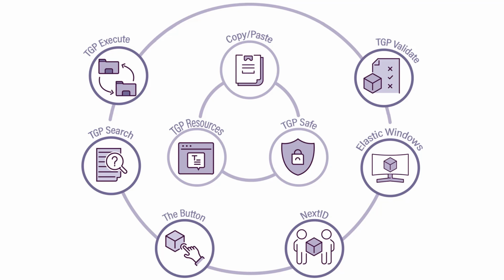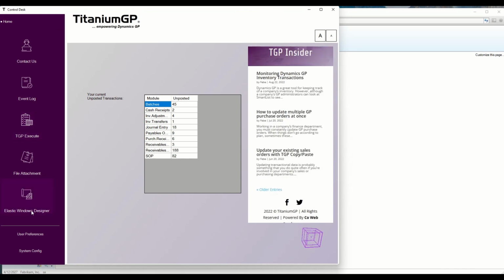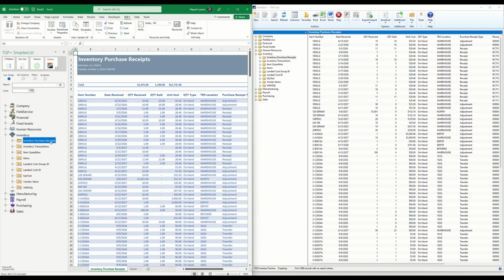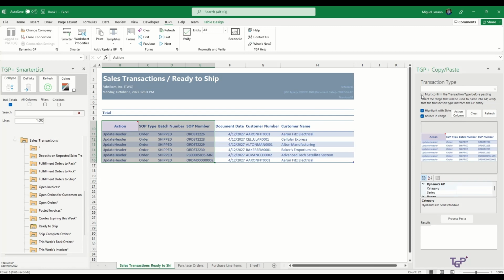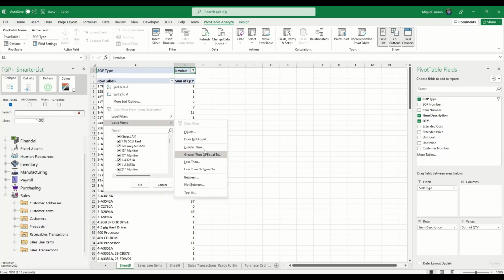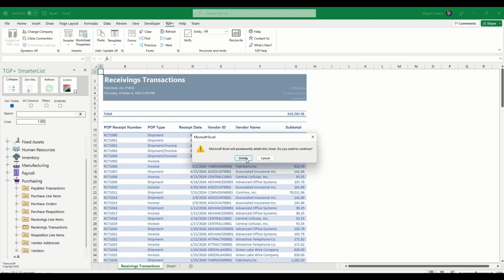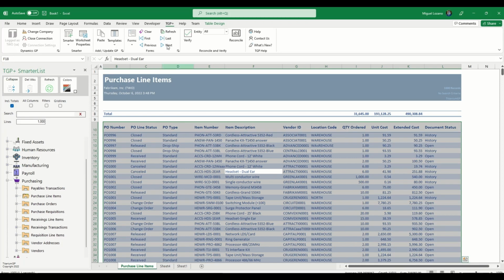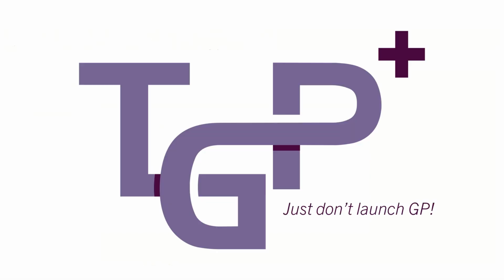TGP+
TGP+ is TitaniumGP’s most powerful product ever.
It is an Excel integration that allows Dynamics GP users to work in their company’s GP environment directly through Excel. If they know how to use Excel, they can use TGP+.
TGP+ tackles the most common issues that GP users face: speed, performance, and concurrent GP users.
Since TGP+ is opened and used exclusively in Excel, it doesn’t use up a company’s GP license. However, users will log in using their GP credentials, meaning that they will have the same security privileges in TGP+ that they have in Dynamics GP. Users can create journal entries or transactions and upload them directly through Excel, meaning that they’ll avoid long GP loading times. They can open and edit SmartList through TGP+. If PivotTables are created using SmartList data, these can be automatically updated by refreshing both the SmartList and the impacted PivotTable.
TGP+ also has several other features that will make users’ experiences with GP more convenient. The Reconcile and Verify features provide convenient ways of reconciling and verifying Data and MasterData. Users are also able to access our pre-made templates and use TGP Copy/Paste without even having to open GP.
TGP+ takes Dynamics GP and gives it the speed, convenience, and performance that Excel users see every day.